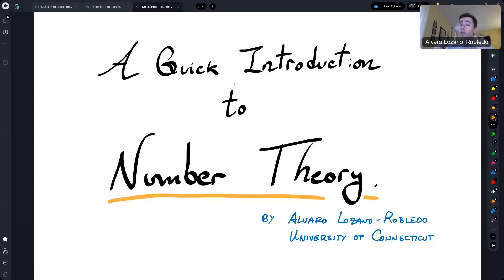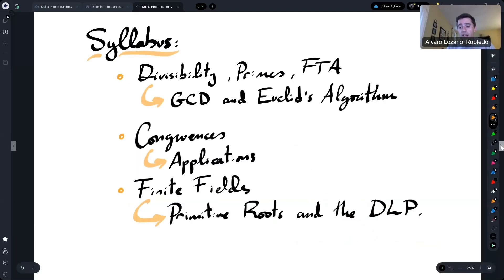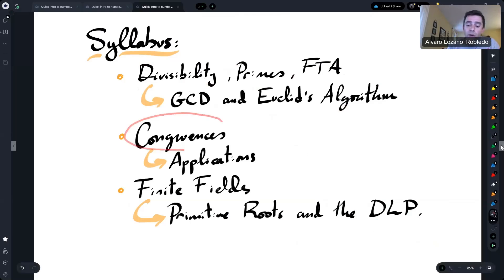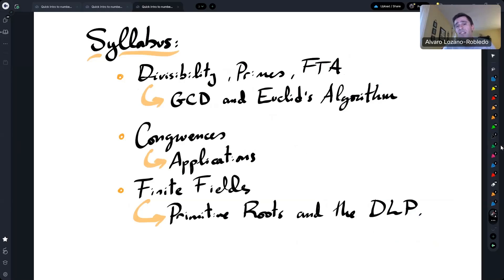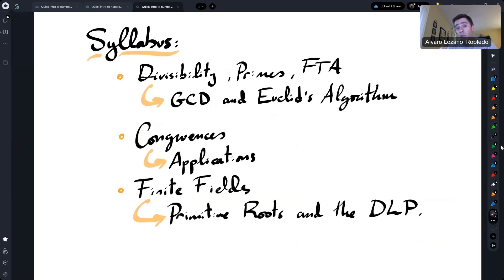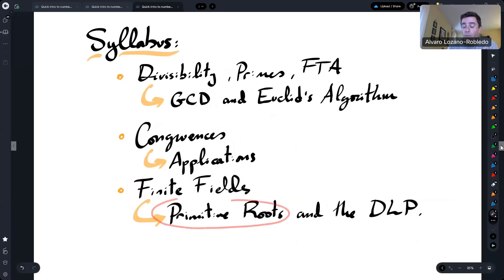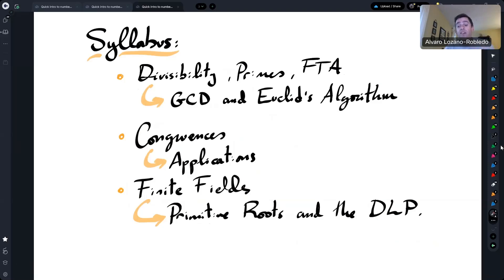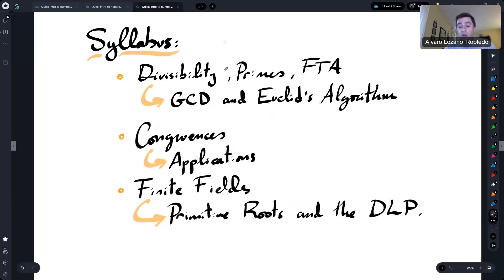Quick intro to number theory - 0 - Trailer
This playlist is a quick introduction to the basic concepts of modern number theory, with the goal of introducing the viewer to the tools that are needed to understand how modern cryptographic methods based in number theory work. We discuss divisibility, primes, the Fundamental Theorem of Arithmetic, the greatest common divisor, Euclid's algorithm, congruences, congruence classes, multiplicative inverses, Fermat's little theorem, finite fields, primitive roots, and the discrete log problem.